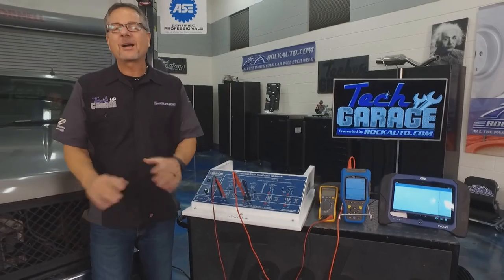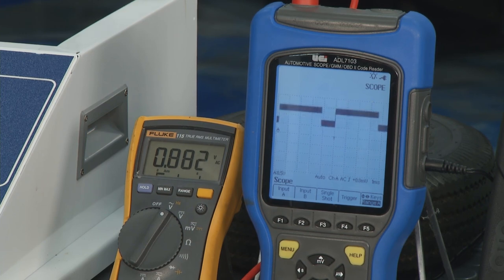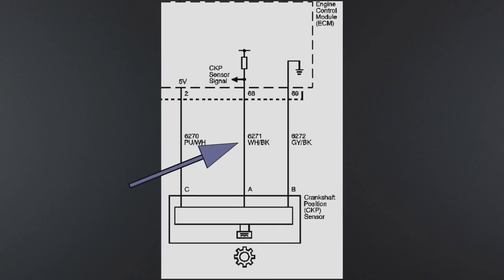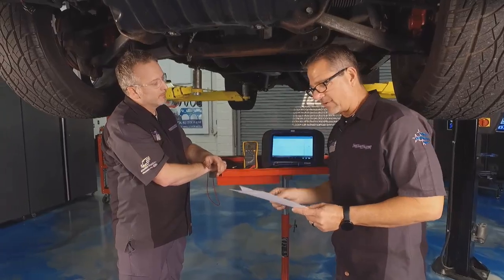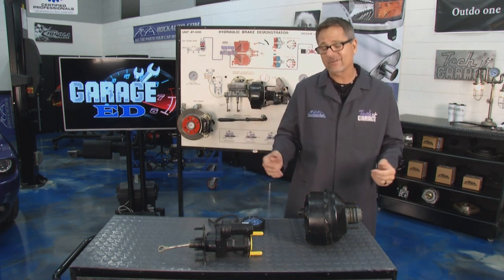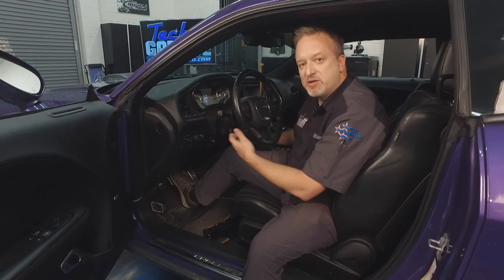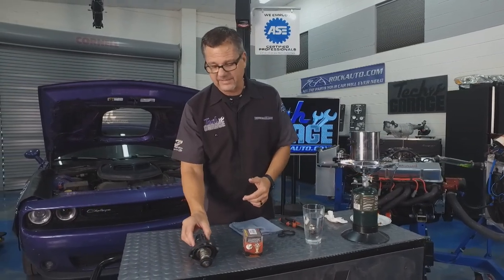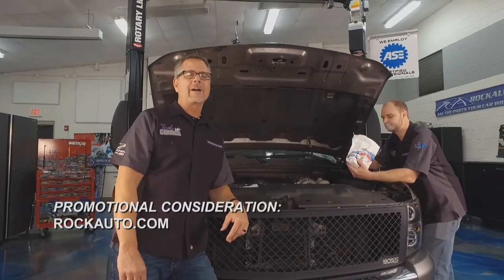Tech Garage Episode 2108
Rockauto.com
Chipola.edu